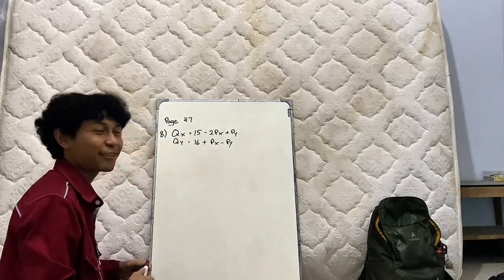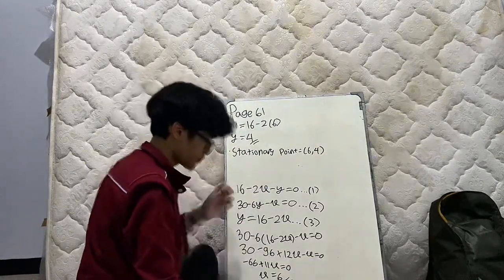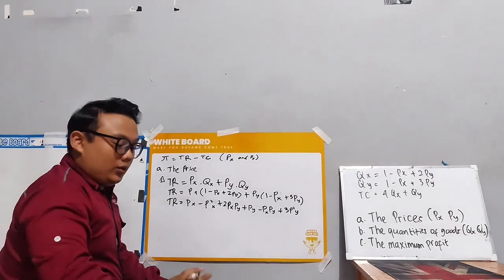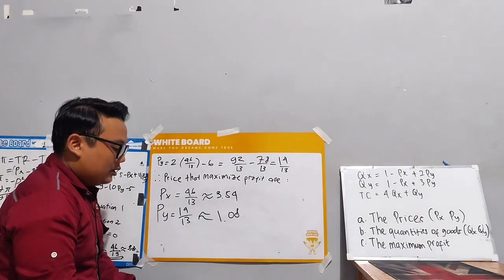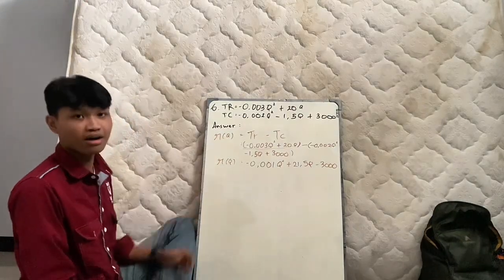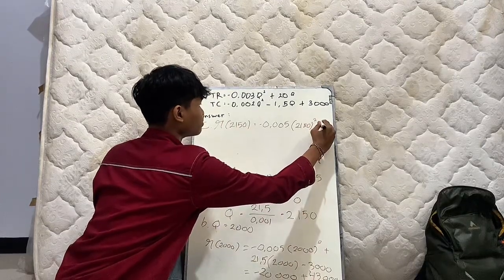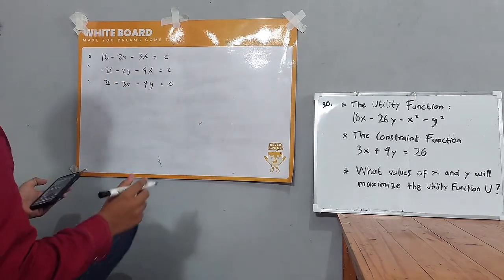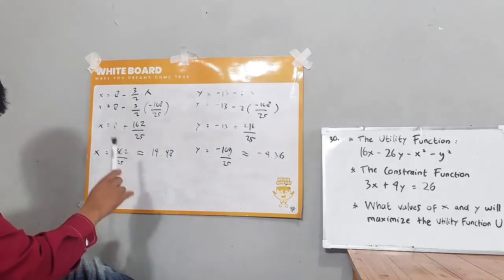Project Group Economic Mathematics by Group 8, MB-48-11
Nama Anggota :
1. Brilyan Hikmat Kurnia - 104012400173
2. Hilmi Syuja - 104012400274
3. Gde Baskara Putra Wardana - 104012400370
4. ⁠Rafasya Yudanta Nugraha - 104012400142
5. ⁠Fairizky Nabiel Fiardi - 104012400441
Kelas : MB-48-11
Mata Kuliah : Matematika Ekonomi Bisnis
Dosen Pengampu : Dr. Ir. Nora Amelda Rizal, MSAE., MM.